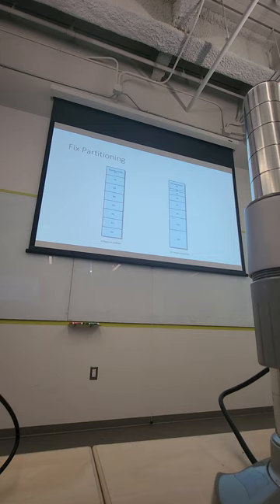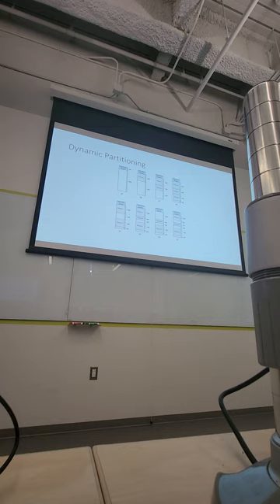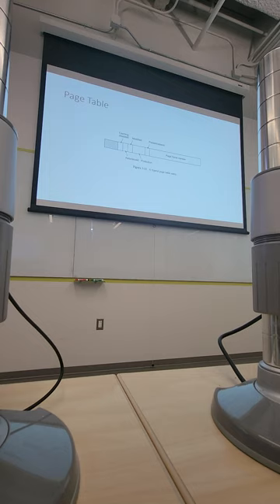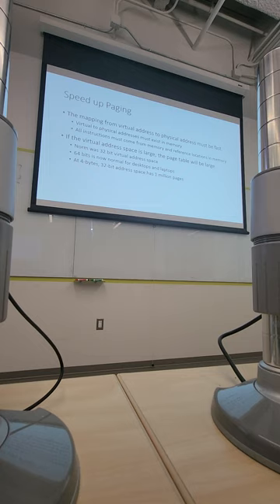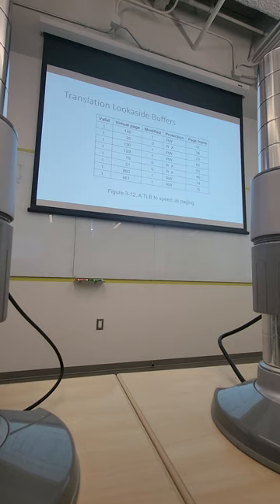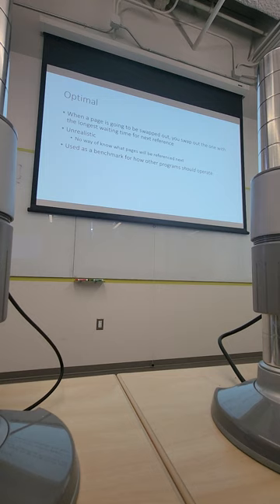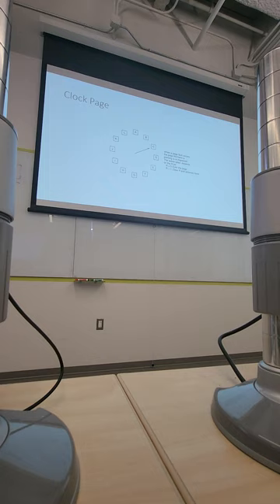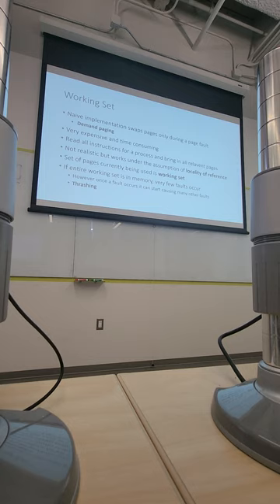February 13th, 2024